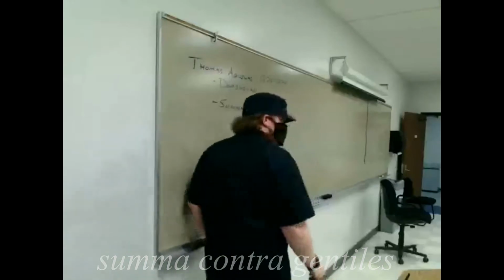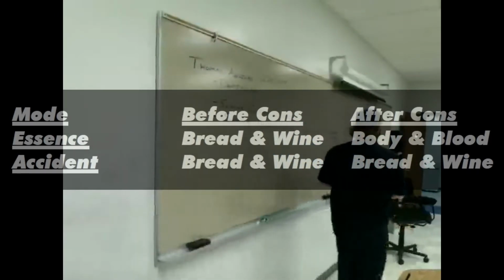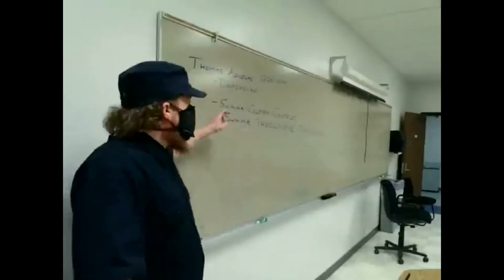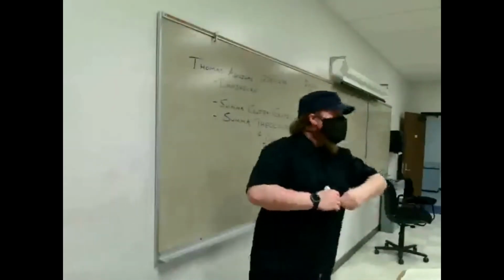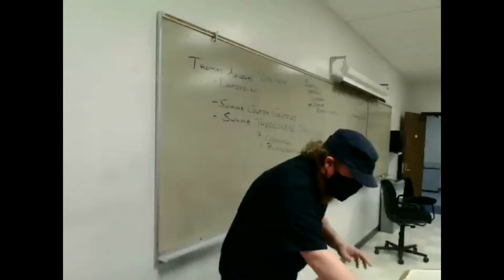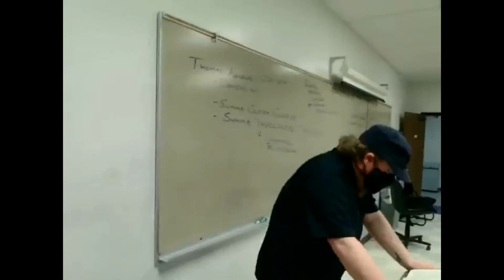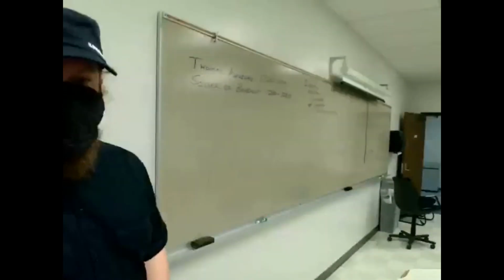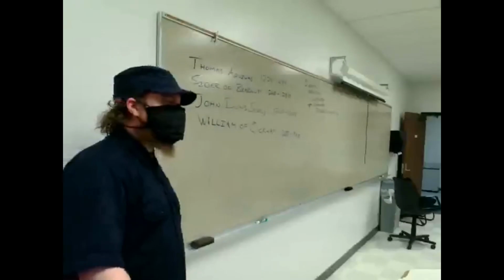PHIL 102: Lecture 16: Christian Philosophy III